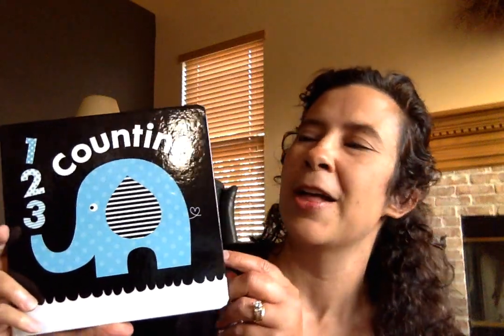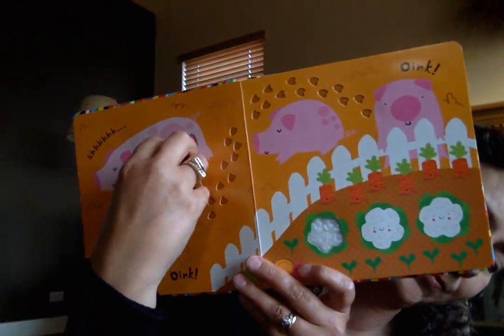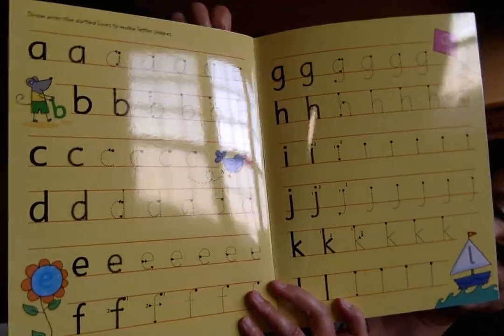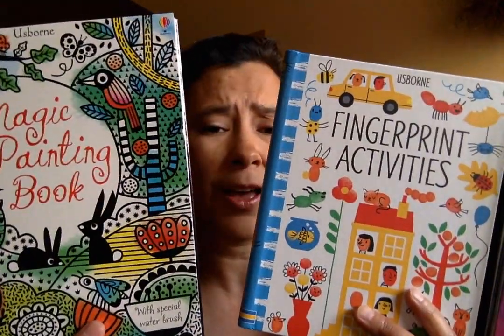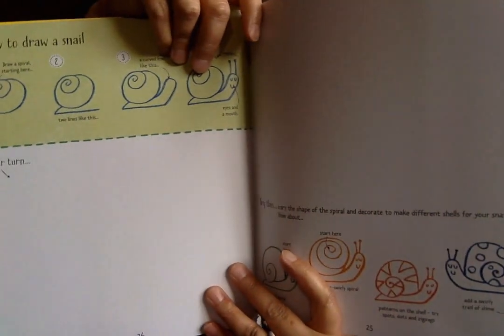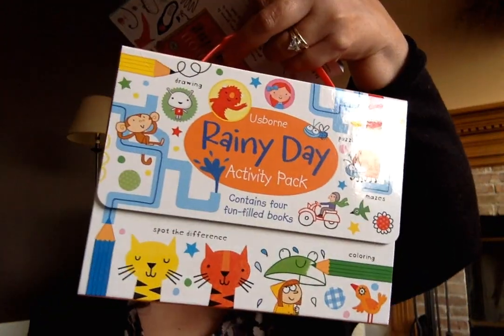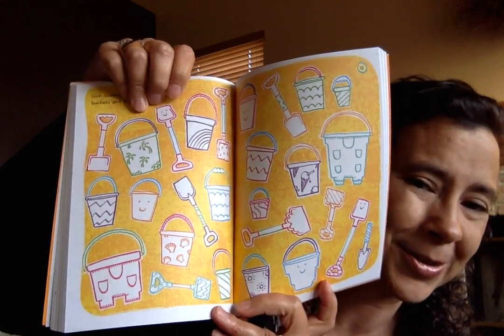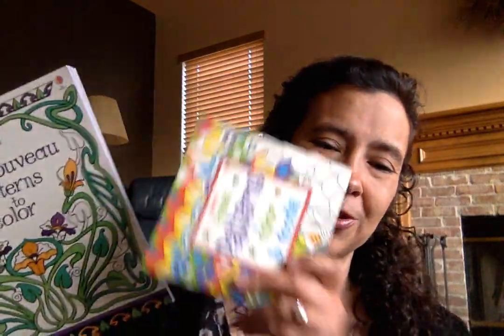FUN - Usborne Books & More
Activity fun AND learning, all rolled into one!